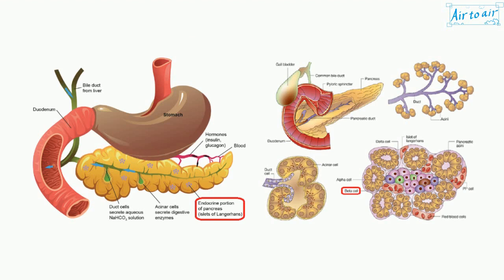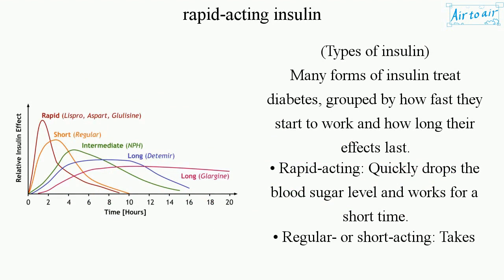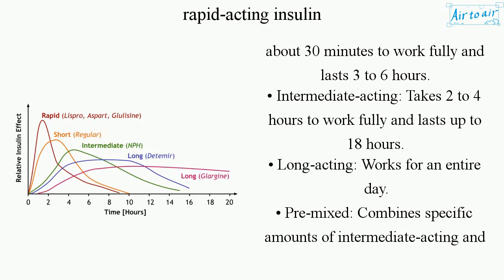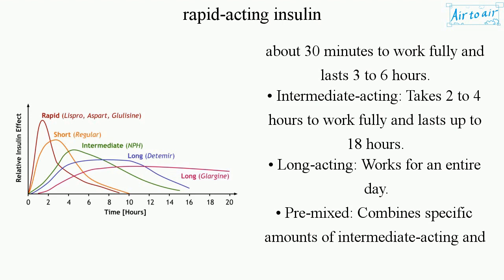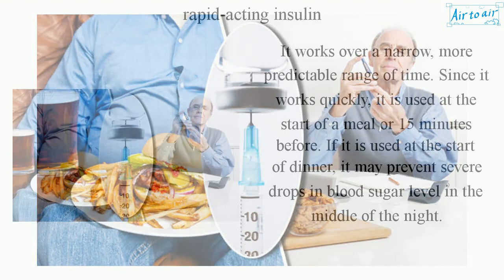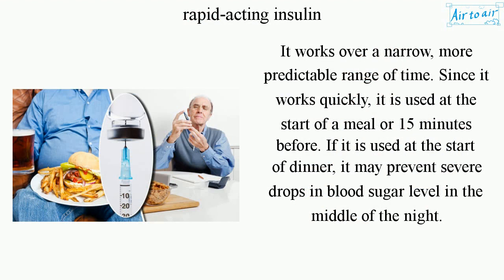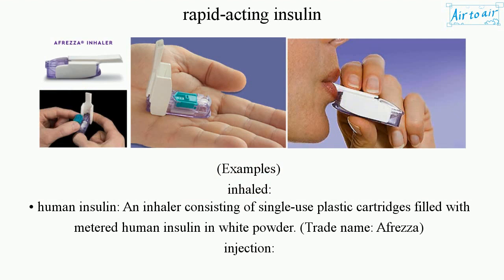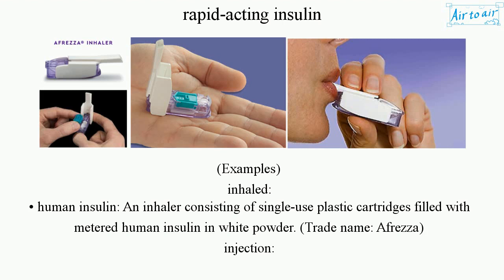rapid acting insulin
(fast-acting insulin)

A synthetic (man-made) insulin that acts most like insulin produced by the human pancreas (beta cells in the islets of Langerhans).
It is a drug prescribed for people with diabetes to help control glucose (blood sugar) levels.

(Types of insulin)
Many forms of insulin treat diabetes, grouped by how fast they start to work and how long their effects last.
• Rapid-acting: Quickly drops the blood sugar level and works for a short time.
• Regular- or short-acting: Takes about 30 minutes to work fully and lasts 3 to 6 hours.
• Intermediate-acting: Takes 2 to 4 hours to work fully and lasts up to 18 hours.
• Long-acting: Works for an entire day.
• Pre-mixed: Combines specific amounts of intermediate-acting and short-acting insulin.

It works over a narrow, more predictable range of time. Since it works quickly, it is used at the start of a meal or 15 minutes before. If it is used at the start of dinner, it may prevent severe drops in blood sugar level in the middle of the night.

(Examples)
inhaled:
• human insulin: An inhaler consisting of single-use plastic cartridges filled with metered human insulin in white powder. (Trade name: Afrezza)
injection:
• glulisine
• lispro
• aspart